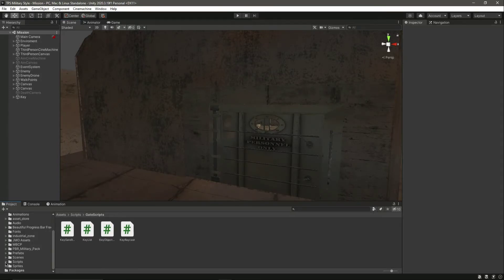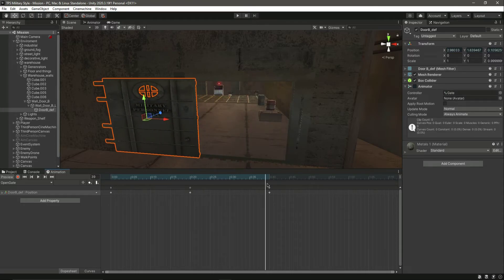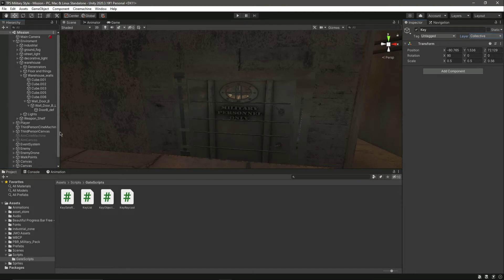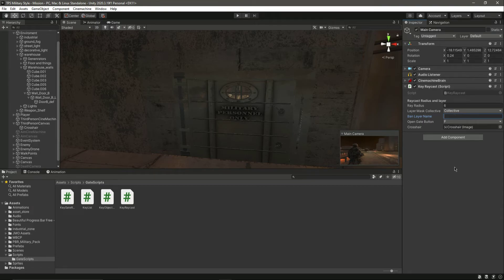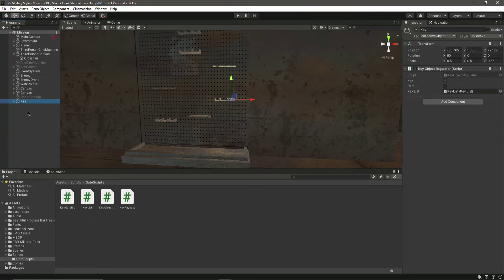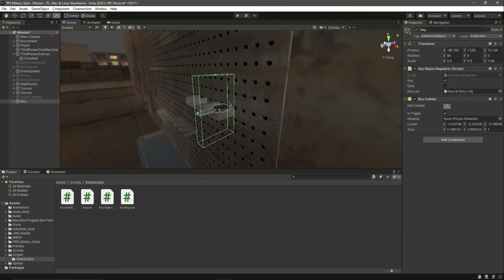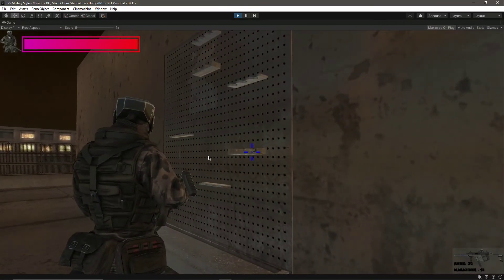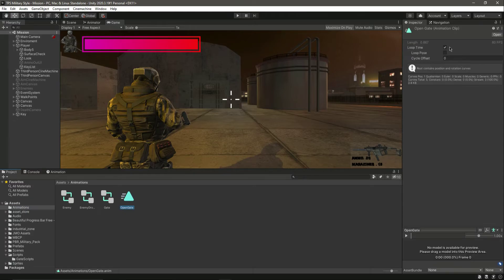Door Animation in Unity 3D Game Engine - IGI 3 Army Game PC 3d Game in Unity Tutorial for Beginners